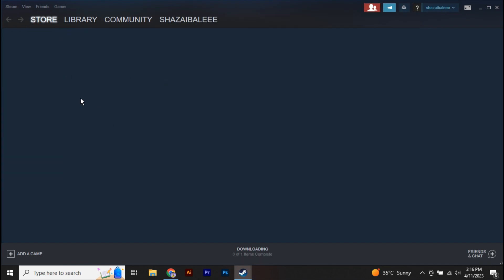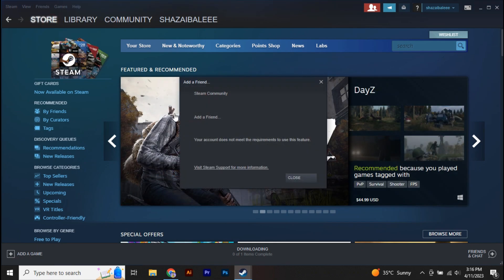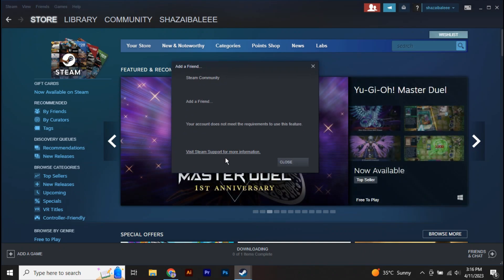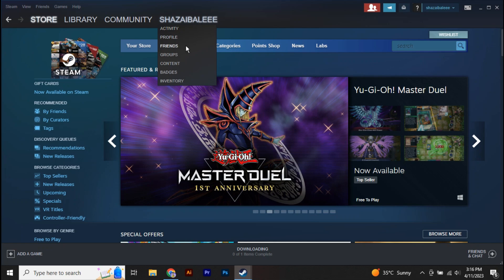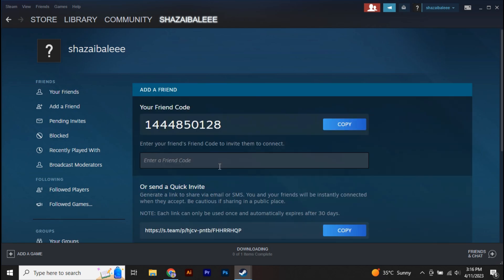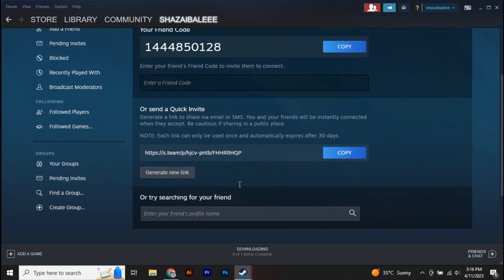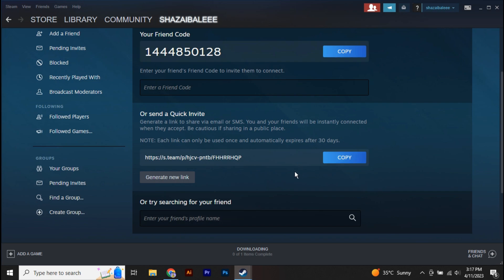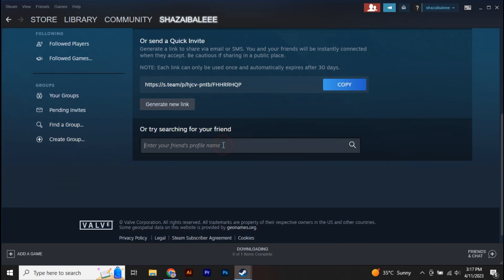How To Add Friends For Free On Steam | How To Fix Your Account Doesn't Meet The Requirements 2023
How To Add Friends For Free On Steam

In this video I'll show you how to invite Friends on Steam. The method is very simple and clearly described in the video. Follow all of the steps & play with Friends on Steam